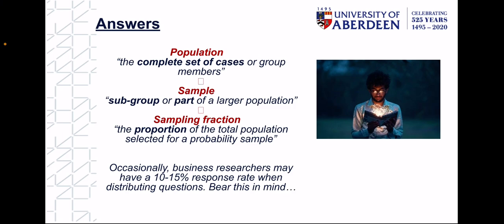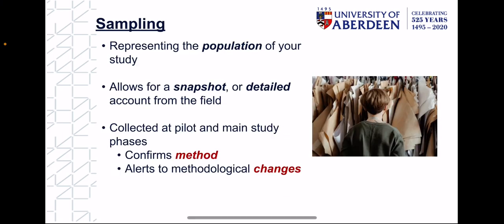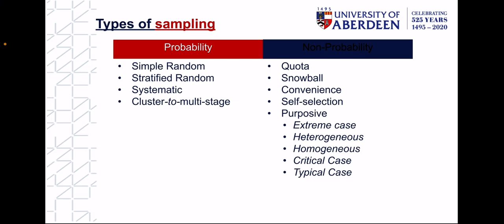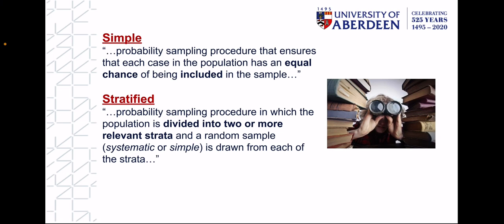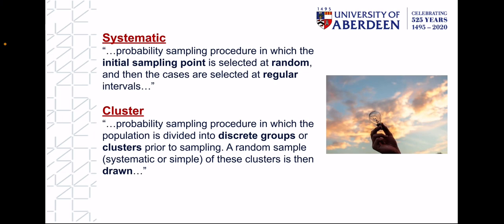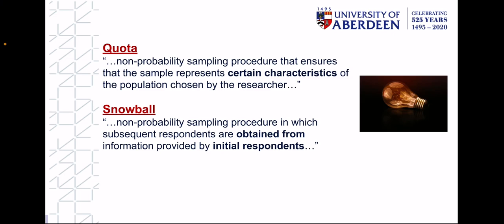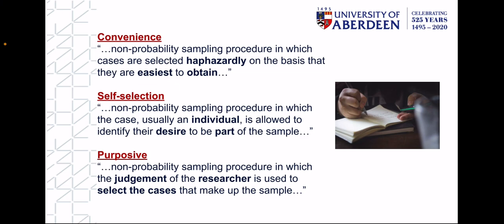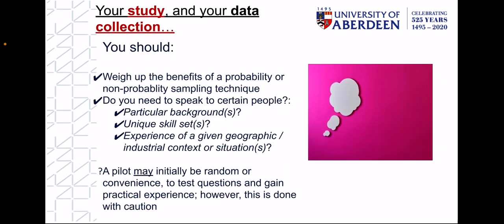Research Sampling with Dr. King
In this session, we will examine the types of research sampling and their relevance to business research